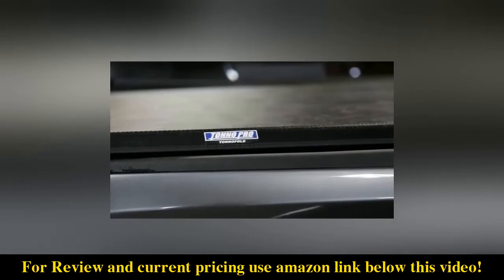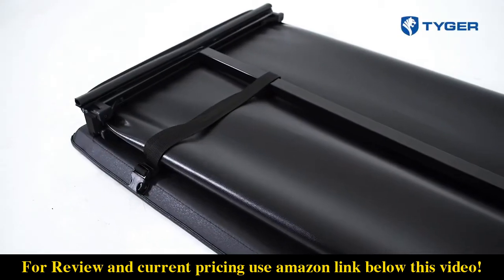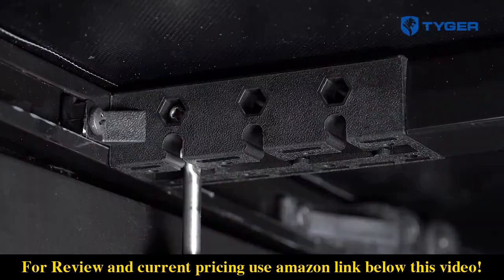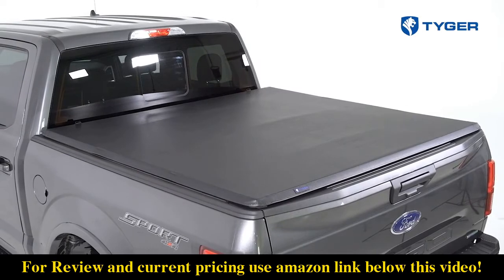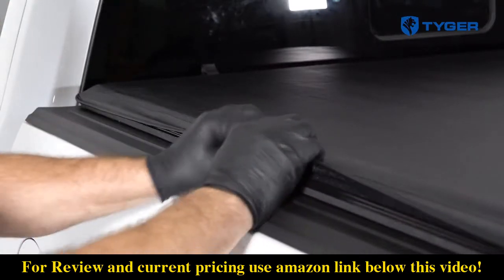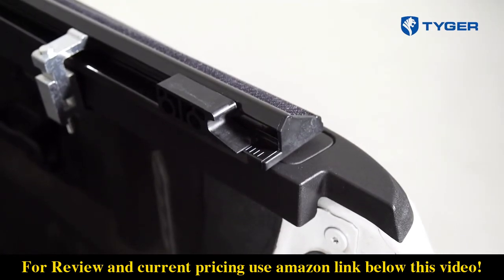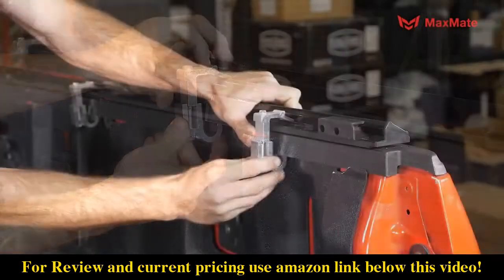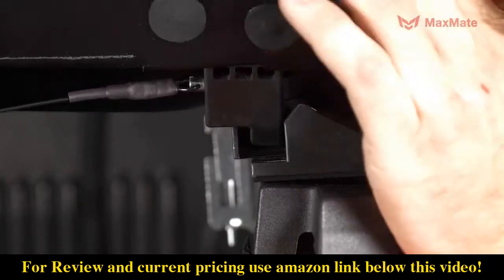Top 5 Best Tonneau Cover 2022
1.  Tonno Pro Tonno Fold
2.  Tyger Auto T3 Soft Tri-Fold Truck Bed Tonneau Cover Compatible
3.  DNA Motoring TTC-HARD-059 Truck Bed Top Hard Solid Tri-Fold Tonneau Cover Compatible
4.  Tyger Auto T1 Soft Roll Up Truck Bed Tonneau Cover Compatible
5.  MaxMate Soft Roll Up Truck Bed Tonneau Cover Compatible

CenturyReview is a participant in the Amazon Services LLC Associates Program. I earn through amazon associates from qualifying purchases.